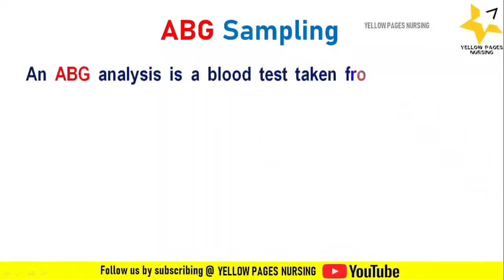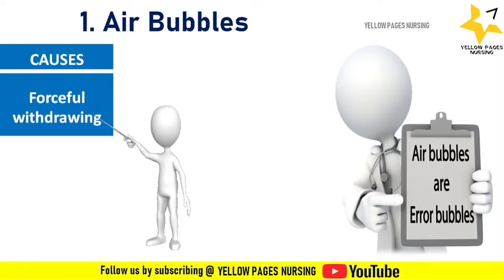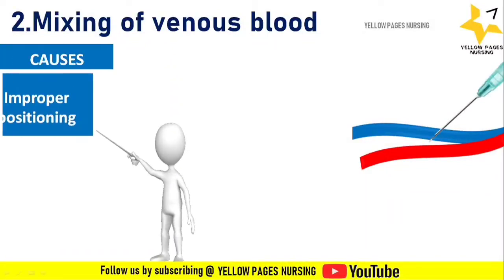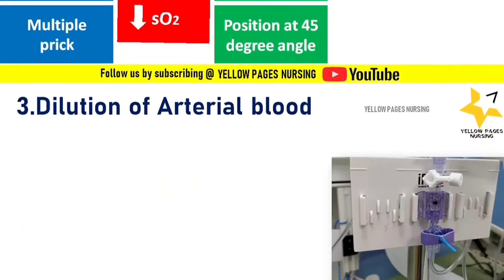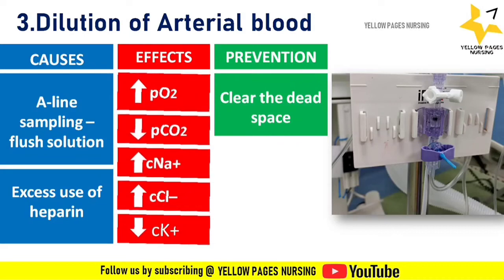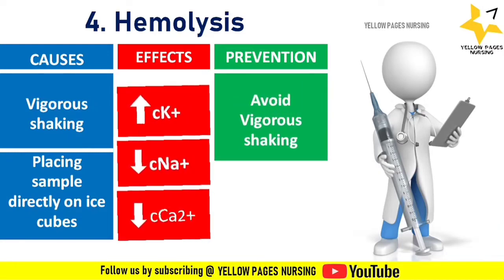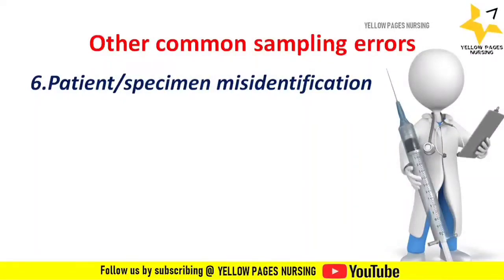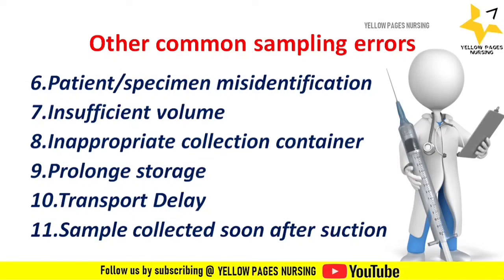ABG Sampling Errors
Reason for Inaccurate ABG result
1. Air bubbles in ABG Sample
2. Clotting of ABG Sample
3. Hemolysis of ABG Sample
4. Mixing of venous blood with ABG Sample
5. A-line sampling - Dilution of ABG sample
6. Patient/specimen misidentification
7. Insufficient volume of ABG Sample
8. Inappropriate collection container for ABG
9. Prolonged storage of ABG Sample
10.Transport Delay
11. ABG Sample collected soon after suction